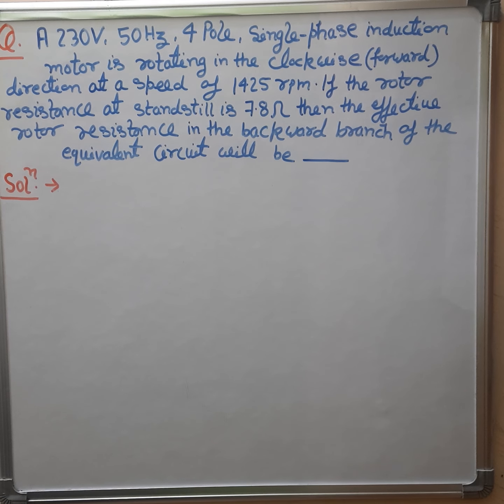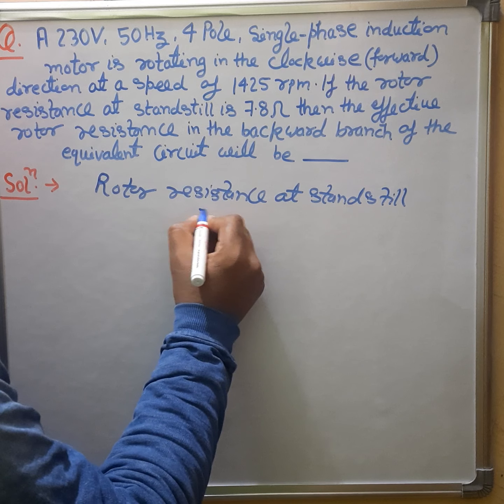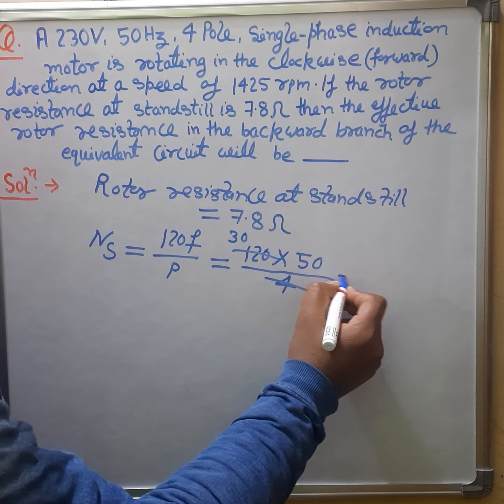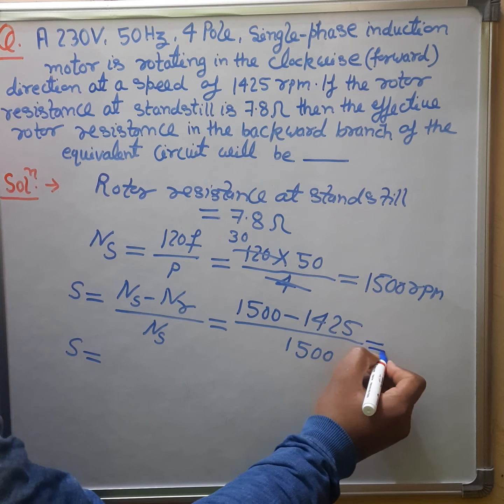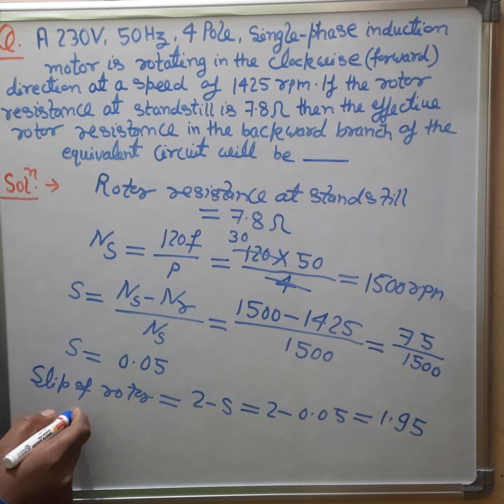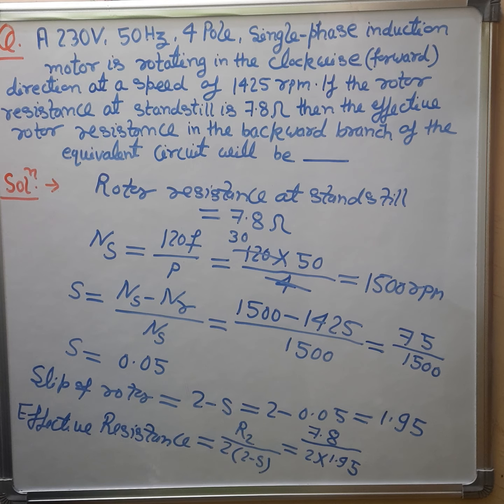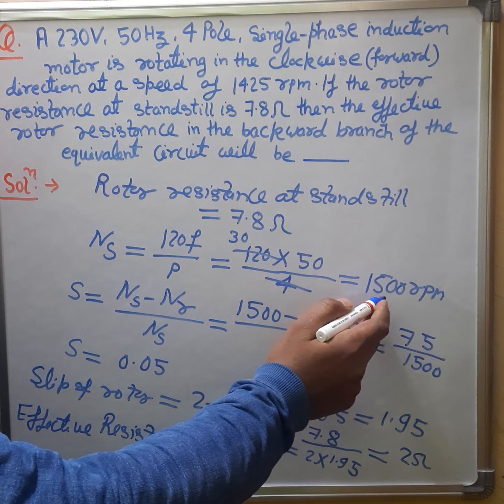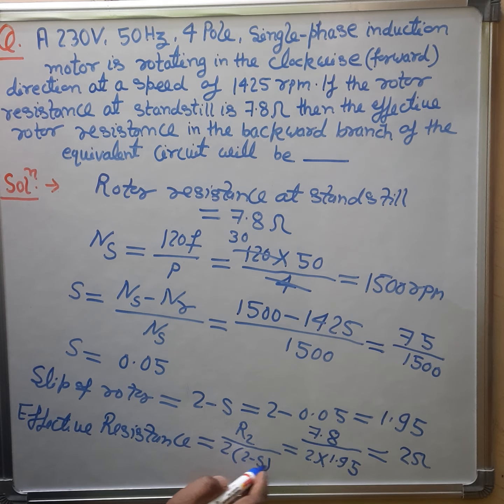Gate Electrical Engineering Concepts & Questions Answers 01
Electrical basics